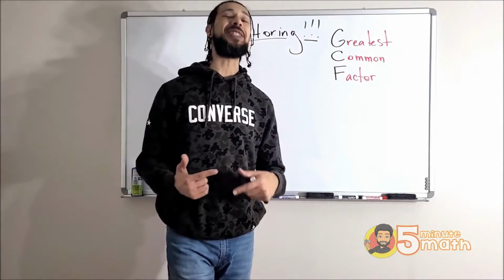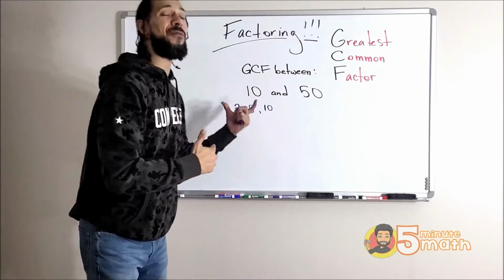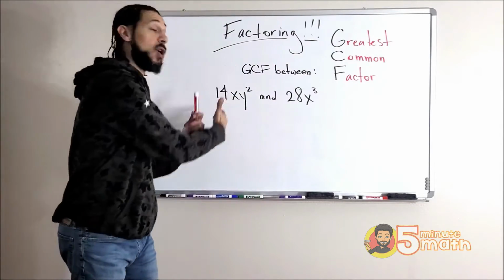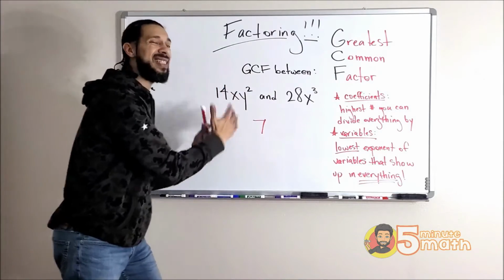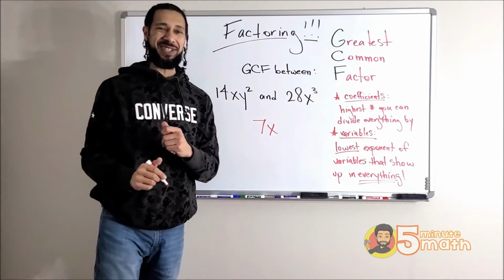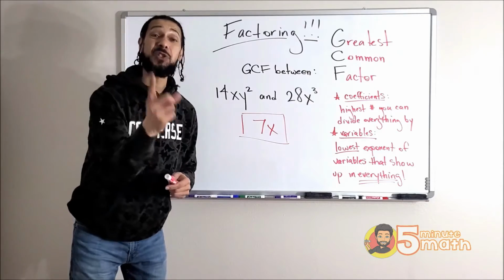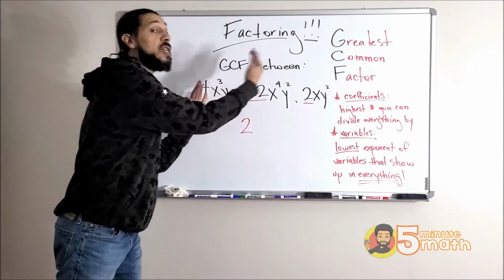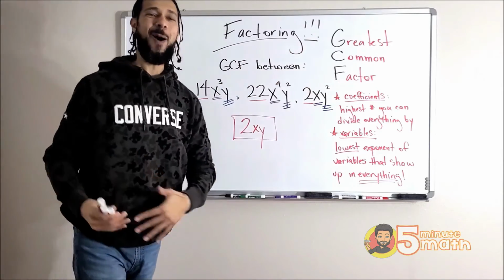5 Minute Math: Algebra - Polynomials: Factoring - GCFs (Greatest Common Factors)